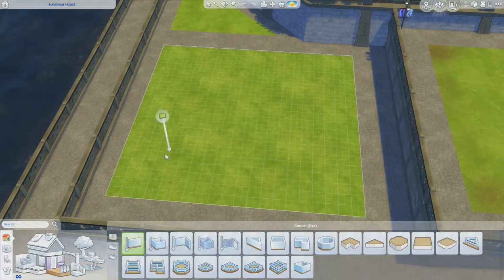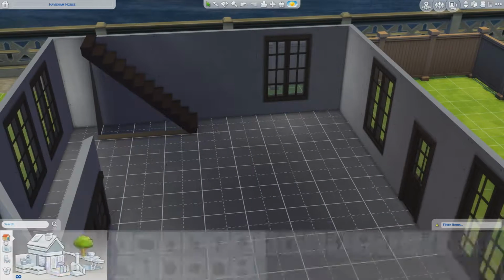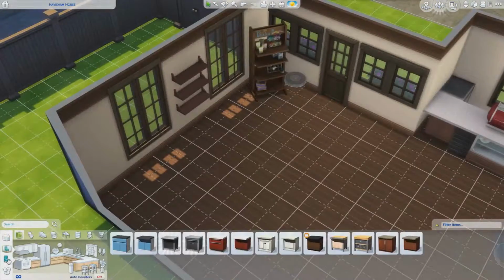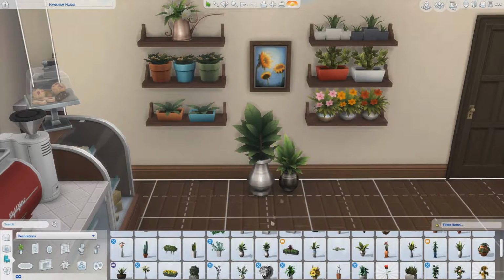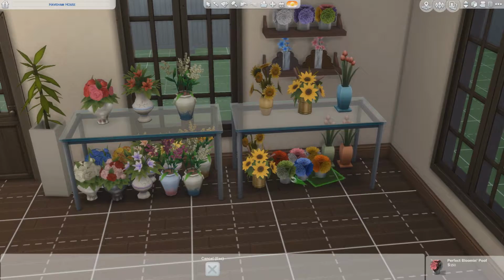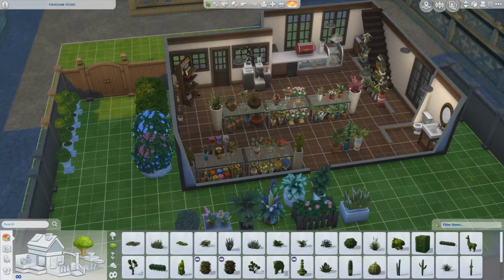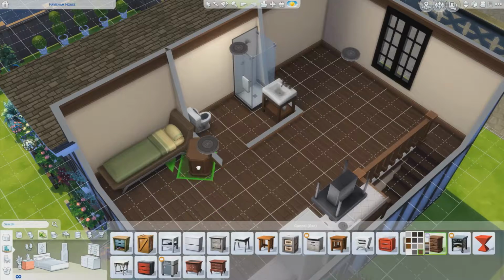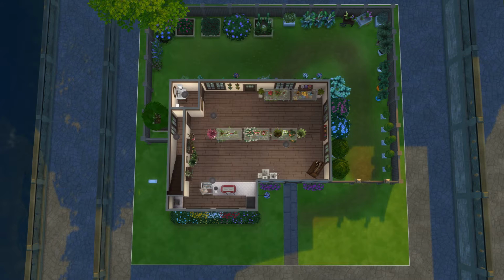Sims 4: Florist Build